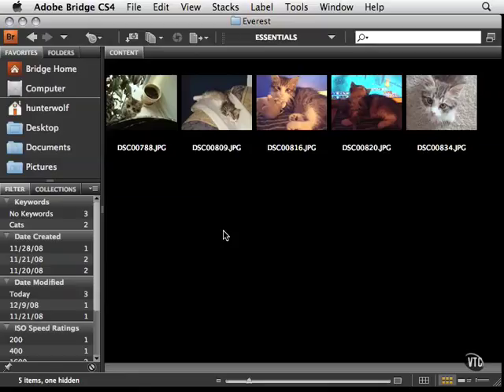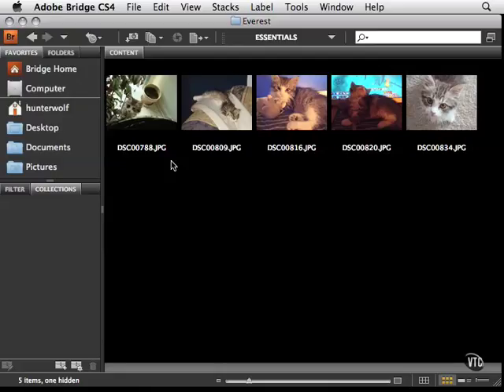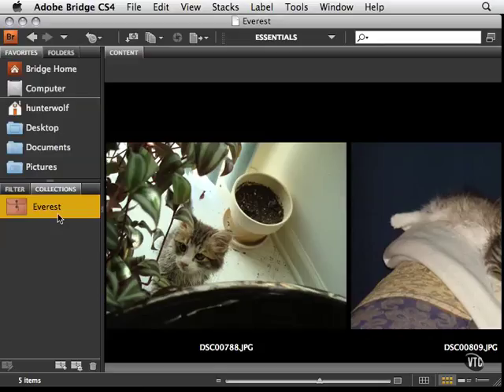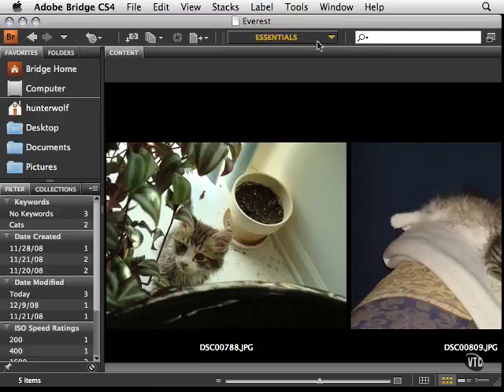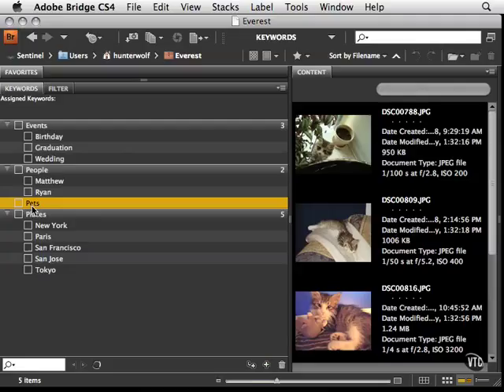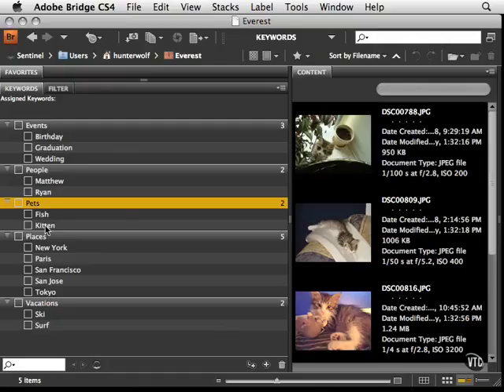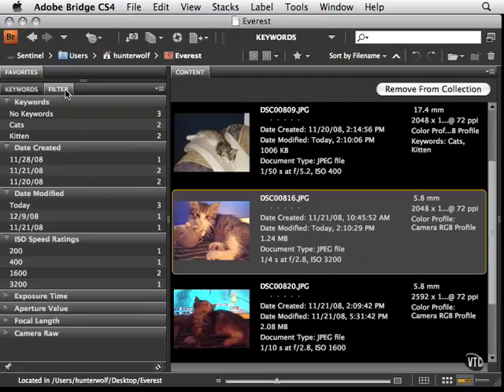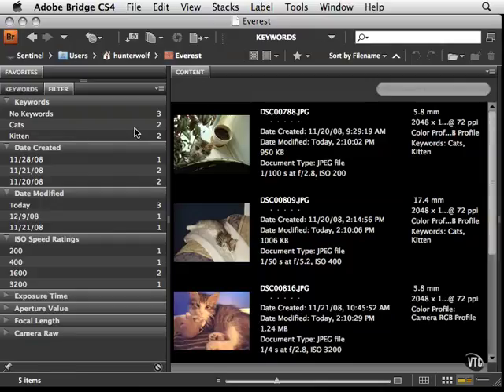03 03 Organize